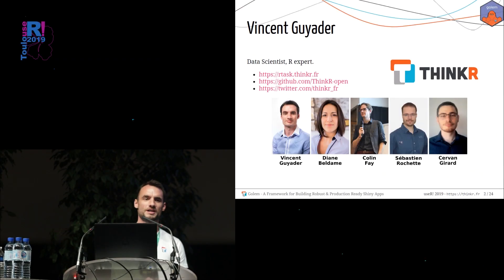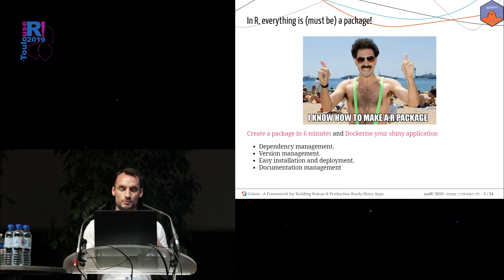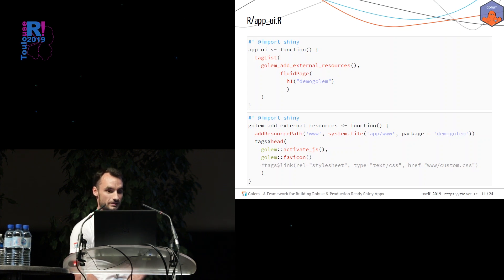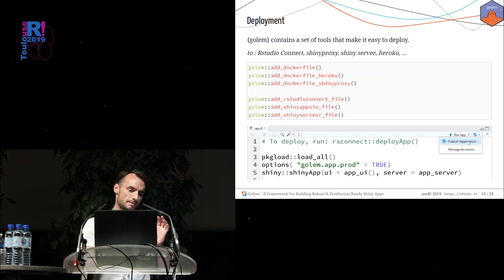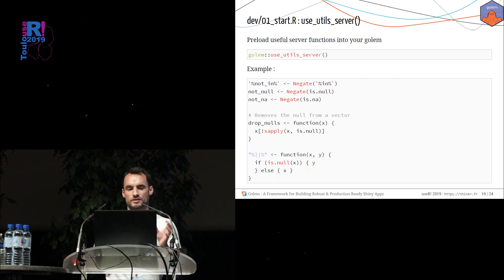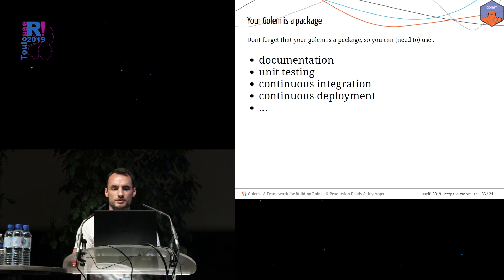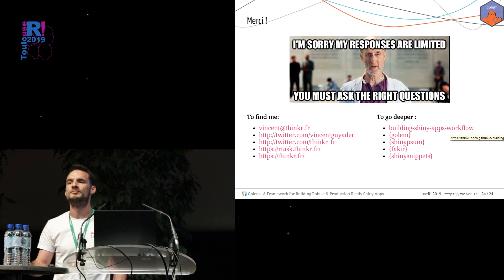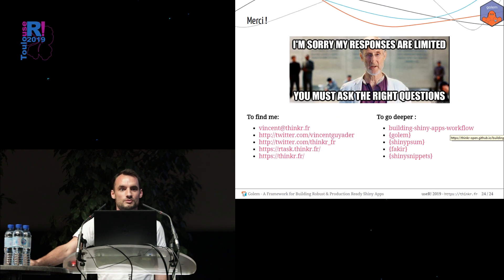useR! 2019 Toulouse - Talk Shiny 2 - Vincent Guyader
"Golem: A Framework for Building Robust & Production Ready Shiny Apps"